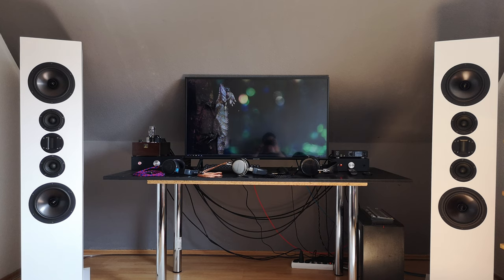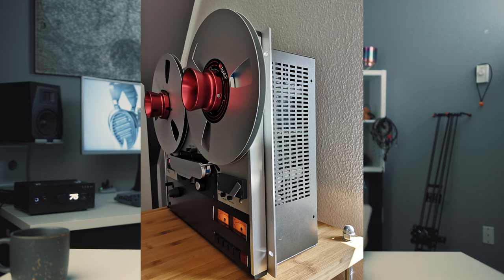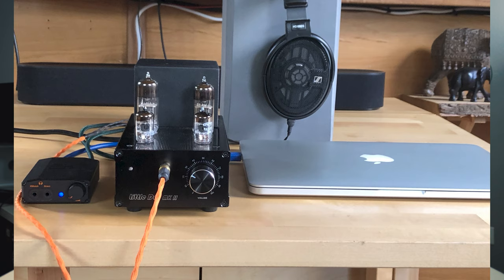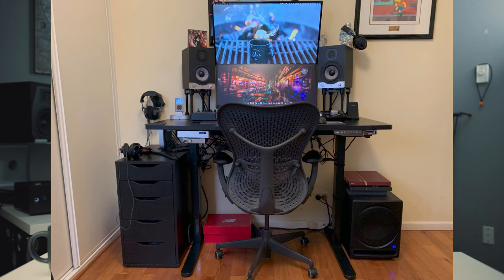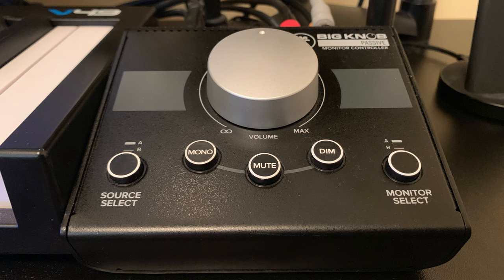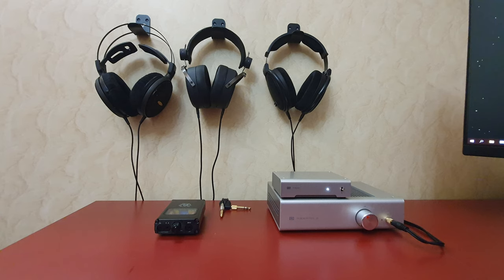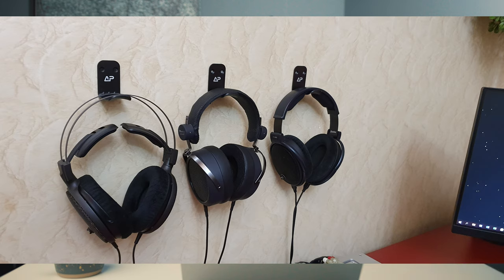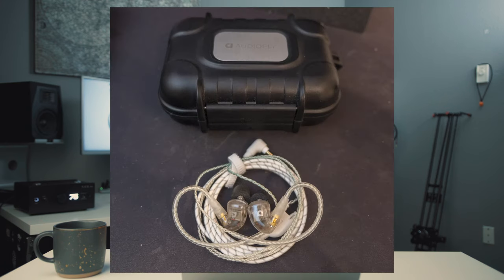YOUR AUDIOPHILE SETUP TOURS ! EP. 2 (Patreon Edition)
👇ALL GEAR MENTIONED👇
👇DANIEL👇
SMSL SU-8
Schiit Magni 3
Big Knob Passive
EVE SC205
- IsoAcoustic L8R-155 stands
Presonus Temblor T10
Audeze iSine 10
Beyerdynamic DT1990
Fostex T50RP
Tin T2
V-Moda Crossfade 2 Codex Edition

👇Ryodan👇
Schiit asgard 2
Little bear B4-X portable tube amp
Schiit modi 2 dac
Audio technica ath-ad2000x

👇Alexander👇
Equipment:
RME ADI-2 DAC
SuSy Dynalo mk2
Yamaha M-4
Beyerdynamic T1 gen1 - (2nd Gen)
Audeze LCD-X
Revox PR99 mkIII Line I/O
Volumio streamer with Raspberry Pi
Hifiberry DAC Plus Pro
Cables on the HD600 and T1 were made by Sebastian Kedra (Skedra).

👇Sebastian👇
Living room setup:
KEF LS50 Wireless
Hifiman Arya
RME ADI-2 DAC
Cayin n6ii
Little bear B4
Fearless S8 Freedom
Audiofly af1120 mk2

👇Simon 👇
ifi Nano iDSD bl
Audioquest Evergreen cable
Little Dot MKII
Custom Oidio pellucid Cable

                                       Early Access & AMA
                                             1 Simple Tier

                                                 Headphones
1. Hifiman Arya
2. Audeze LCD-X
4. Koss KSC75
5. (Studio Pick) - DT1990
                                                      Amps
2. Liquid Spark
4. (TUBE PICK) - Darkvoice